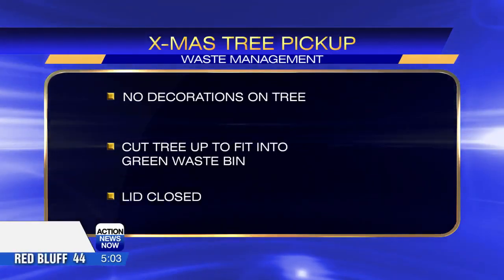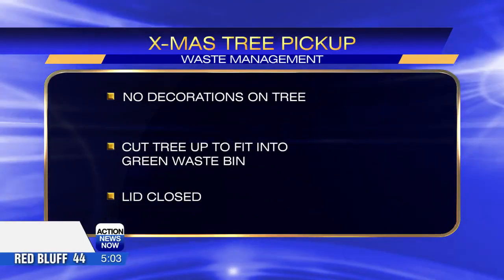First day of Christmas tree disposal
The Chico Compost Facility is located at 4411 Cohasset Road and is open from Tuesday to Saturday.